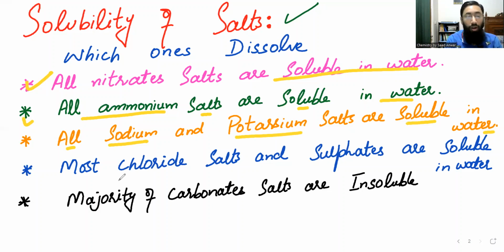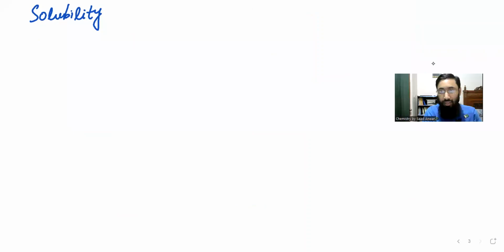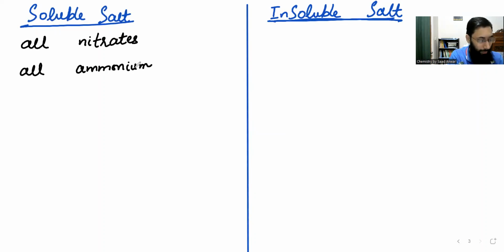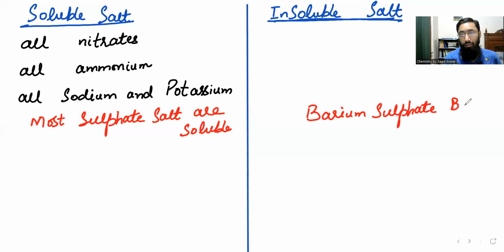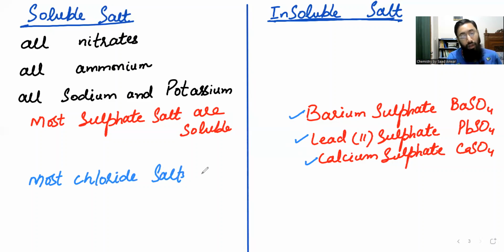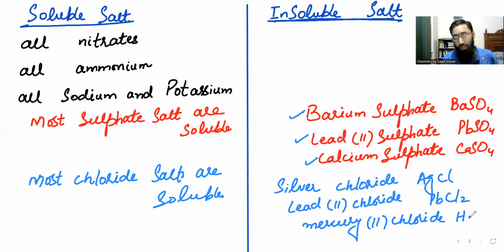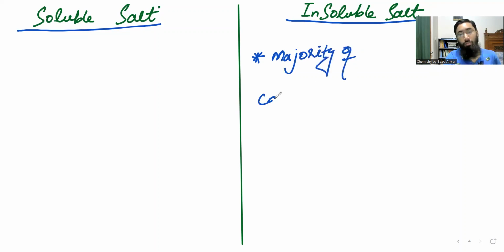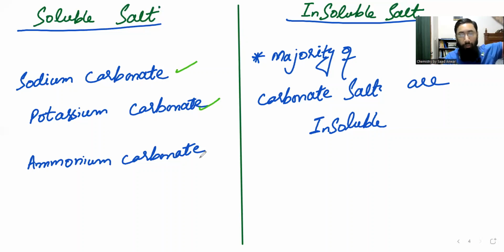Solubility of Salts| Which one Dissolve in Water|Edexcel |IGCSE Chemistry| Lesson 6|Saad Anwar